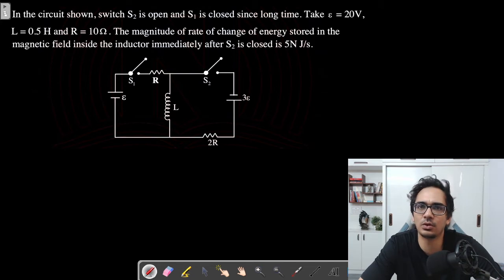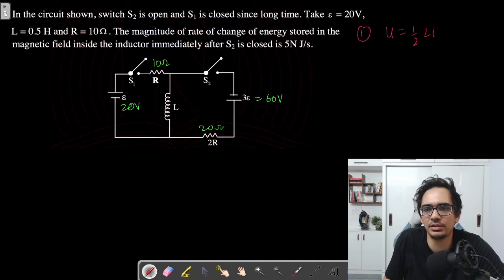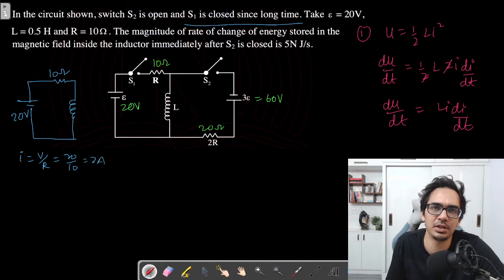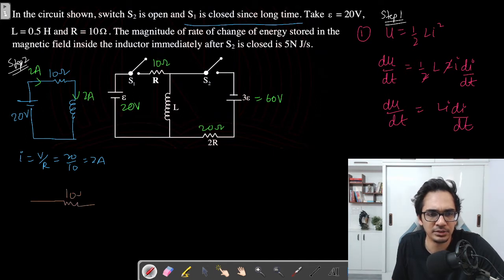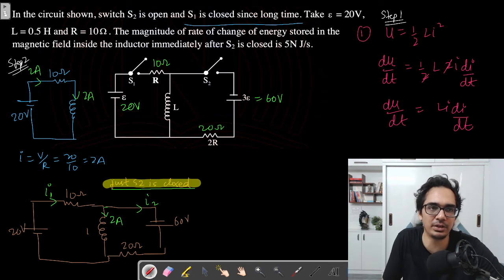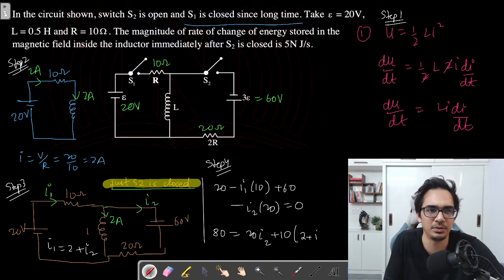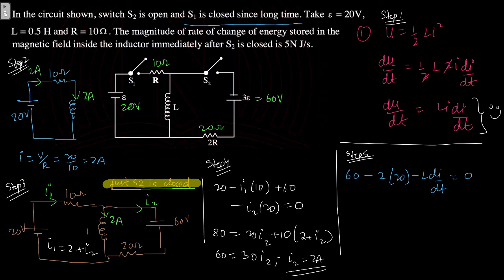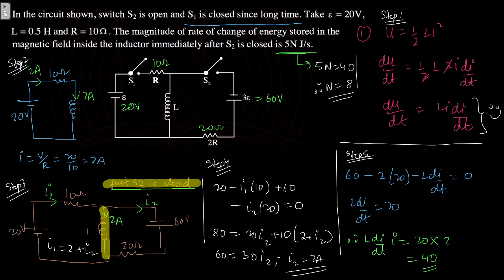Check your Concept of LR Circuit - Interesting Problem based on fundamental concepts